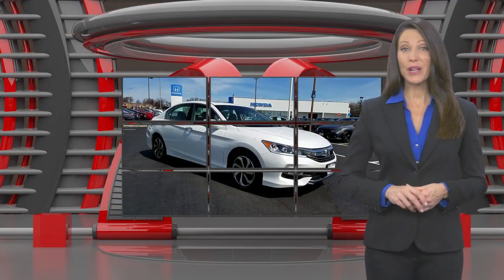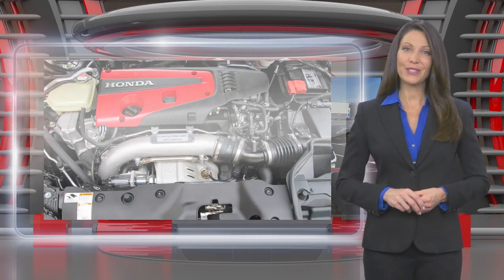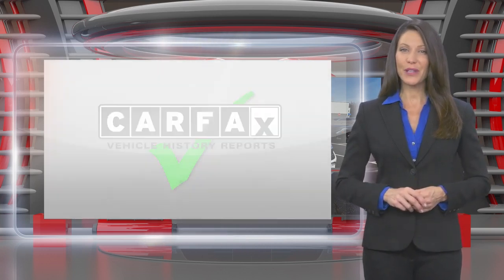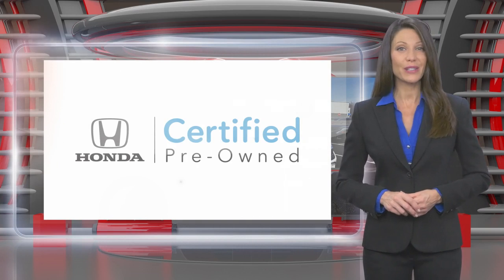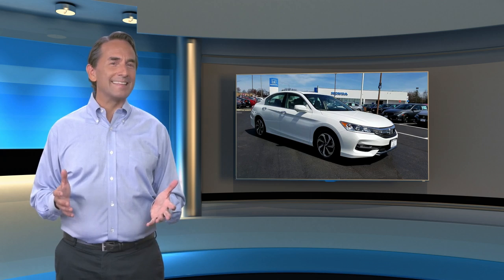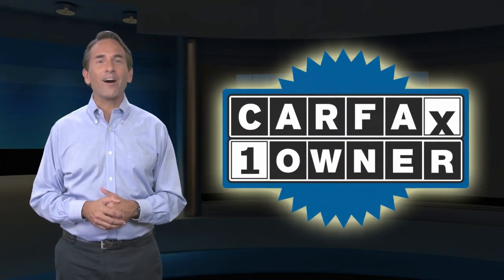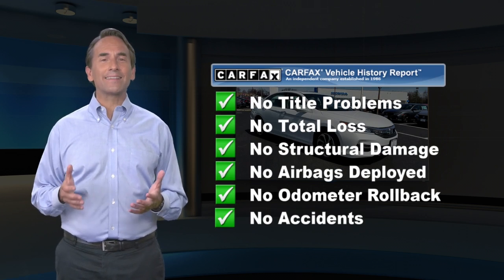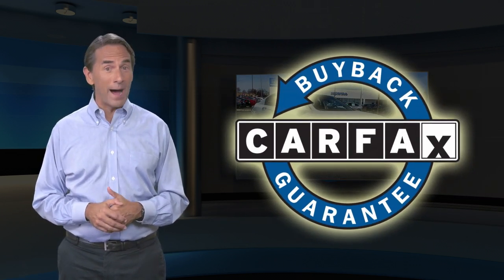Certified 2016 Honda Accord Sedan EX-L, Edison, NJ 10522P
EX-L trim. CARFAX 1-Owner, Excellent Condition, Honda Certified, GREAT MILES 9,808! FUEL EFFICIENT 37 MPG Hwy/27 MPG City! Moonroof, Heated Leather Seats, Satellite Radio, Aluminum Wheels, Back-Up Camera. SEE MORE!KEY FEATURES INCLUDELeather Seats, Sunroof, Heated Driver Seat, Back-Up Camera, Satellite Radio MP3 Player, Remote Trunk Release, Keyless Entry, Child Safety Locks, Steering Wheel Controls. Honda EX-L with White Orchid Pearl exterior and Ivory interior features a 4 Cylinder Engine with 185 HP at 6400 RPM*. Non-Smoker vehicle, Balance of Factory Warranty if applicable.EXPERTS CONCLUDE"The Accord continues to impress with its responsive handling, composed ride, abundance of interior room, comprehensive feature set, fuel-efficient yet powerful engines and high crash test scores." -Edmunds.com. Great Gas Mileage: 37 MPG Hwy.BUY WITH CONFIDENCEBalance of original 7-year/100,000-Mile Powertrain Warranty, Additional 1-year/12,000-mile Non-Powertrain Warranty, Vehicle History Report, NO Deductible, 182-Point Inspection and Reconditioning, 24 Hour Roadside Assistance includes, towing, lock-out assistance, tire change and fuel delivery, SiriusXM free three-month trial period on eligible factory equipped vehiclesMORE ABOUT USWelcome to Open Road Honda your online source for quality pre-owned automobiles. Our finance sources can accommodate any buyer with problem credit quick approvals and comfortable terms make it easy to drive away in the car of your choice. Open Road Honda is a family owned and operated business that has been in business for years. Our customers are our extended family and we strive to give them the service and attention that they deserve.Horsepower calculations based on trim engine configuration. Fuel economy calculations based on original manufacturer data for trim engine configuration. Please confirm the accuracy of the included equipment by calling us prior to purchase.

[RLVID:3716:0f2a896424d91db9:979d68fa72c2aa5f:1]